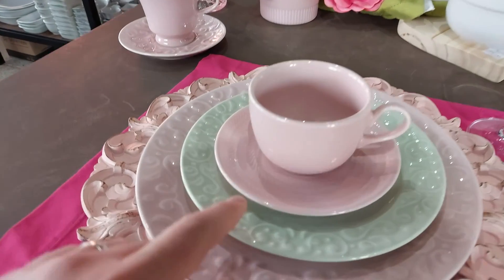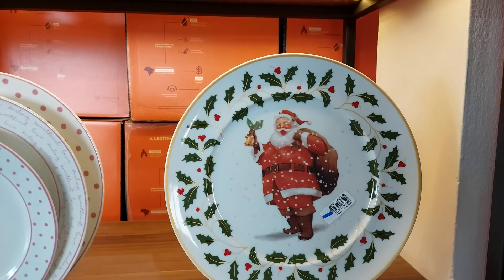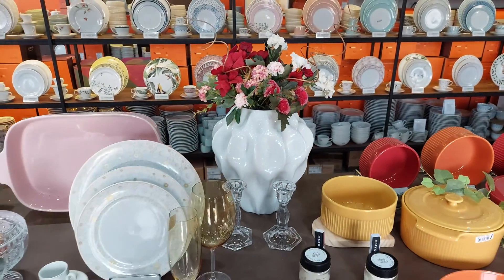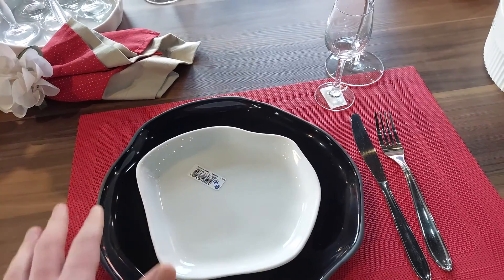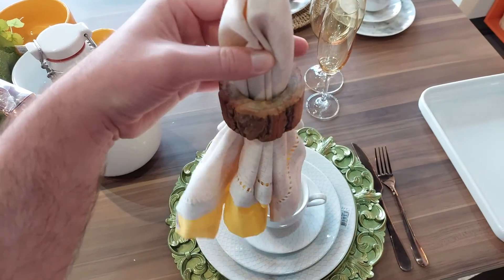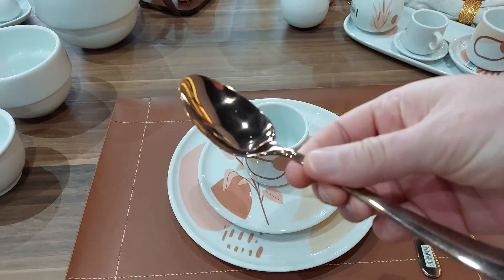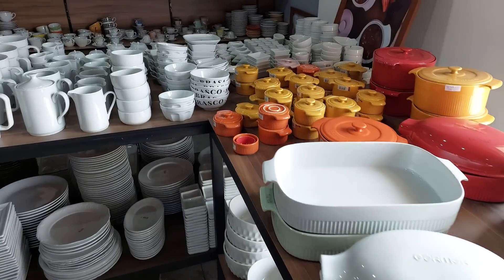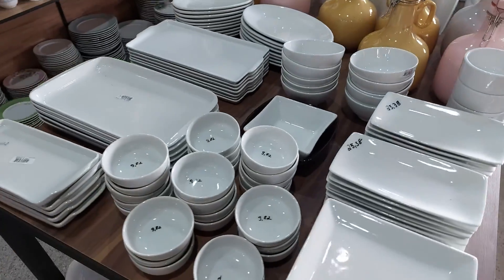TOUR LOJA DE PORCELANAS | GERMER PORCELANAS - CAMPO LARGO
Oi família!

Como vocês preferem montar sua mesa? Com porcelanas de qualidade? Comenta aqui pra mim! 🤩🤩🤩

E vocês sabiam que está rolando durante todo o mês de setembro/2021 o FEIRÃO DA LOUÇA GERMER PORCELANAS.

Obrigado e até o próximo vídeo!